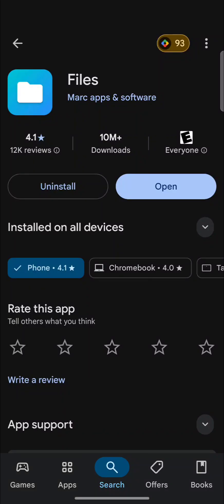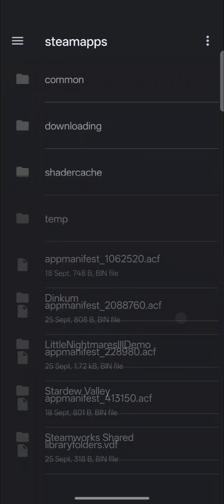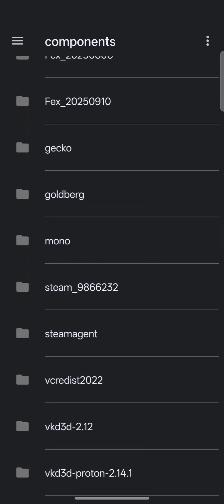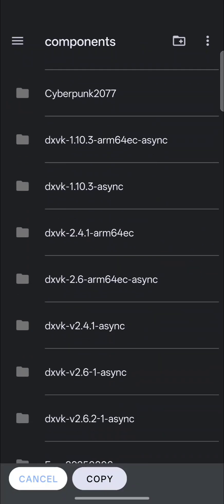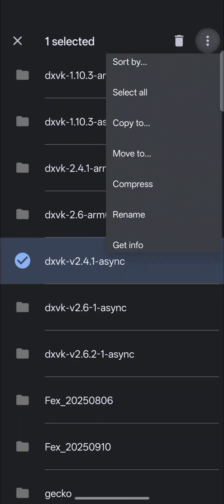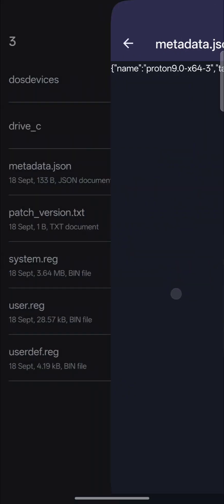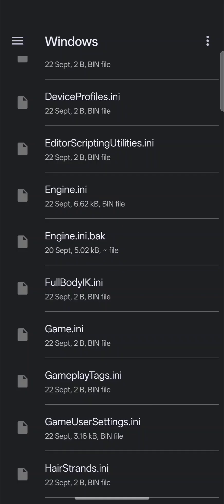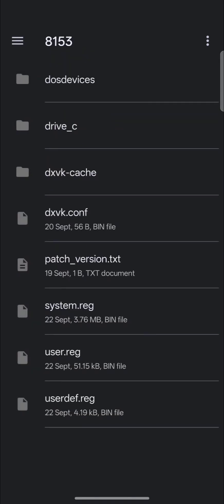Unlock GameHub's Full Potential: How to access Files inside Gamehub's sub-folders with a Patched!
Ever wanted to tweak game settings, install mods, or manage files for your PC games on GameHub? In this guide, I'll show you exactly how to access the internal files of the patched GameHub (Patched or AnTuTu Patched versions) on your Android device! 📁⚙️

This method gives you full access to GameHub's subfolders, allowing you to make powerful modifications. You'll learn how to:

*   🚀 Add mods to your favorite games.
*   🔧 Edit config files (`.ini`) for better performance or custom settings.
*   📂 Copy game files to make backups or move them.
*   🔄 Swap out components like DXVK, drivers, and edit files in compatibility layers (Proton/Wine) for system wide changes.

We'll use a simple file manager to navigate the app's data. This process works because the patched APK uses a feature from MT Manager's document injection, which is what unlocks this powerful access.

**🕒 Timestamps:**

*   **0:00** - Introduction: Why Modify GameHub Files?
*   **0:09** - Step 1: Download the "Files" App
*   **0:14** - Step 2: Open the Files App & Find GameHub
*   **0:20** - Locating the Patched GameHub (AnTuTu) Folder
*   **0:29** - Navigating to the "data" Folder
*   **0:36** - How to Find Your Steam Game Files (steamapps/common)
*   **0:56** - Exploring the "components" Folder (Drivers, DXVK, Patches)
*   **1:22** - Understanding the "containers" Folder (Proton & Wine Layers)
*   **3:22** - Finding Game Config Files in "virtual\_containers"
*   **4:30** - Example: Locating and Editing an Engine.ini File
*   **5:17** - Final Advice & Backup Reminder